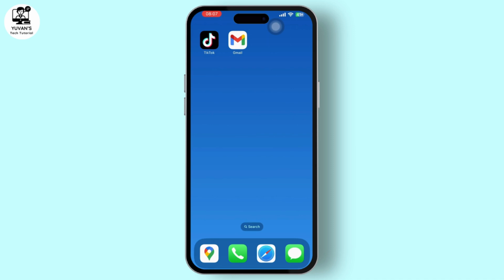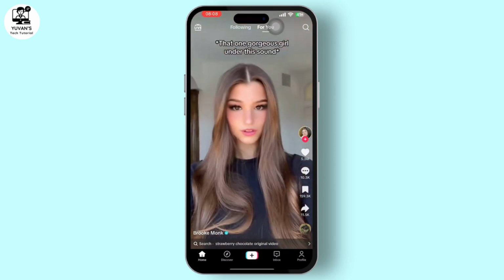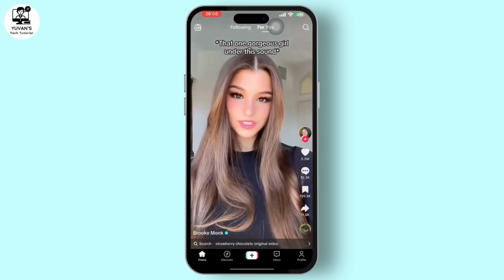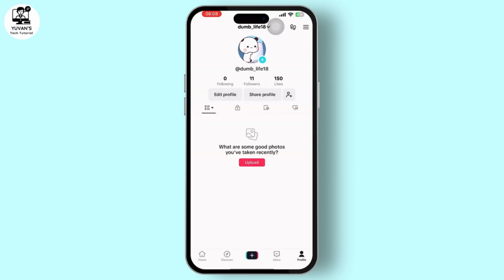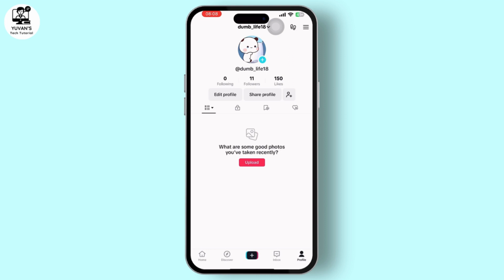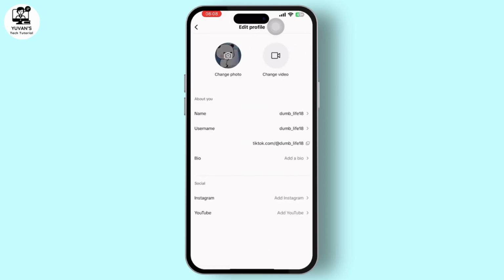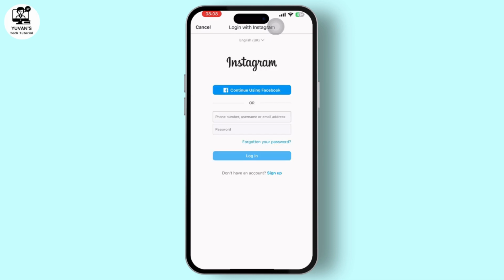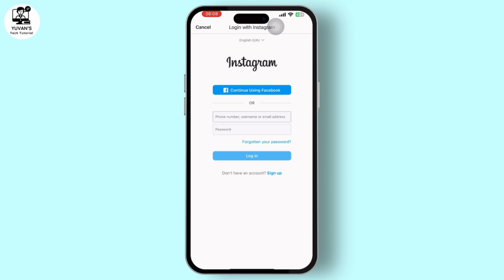How to Add Instagram to TikTok 2024 | Link TikTok to Instagram (EASY METHOD)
Quick Tutorial on How to Add Instagram to TikTok 2024. Easily add my Instagram link to TikTok with the help of this tutorial.

Struggling to connect your Instagram to TikTok? In this video, Yuvan's Tech Tutorial will show you a step-by-step guide on adding your Instagram account to your TikTok profile.